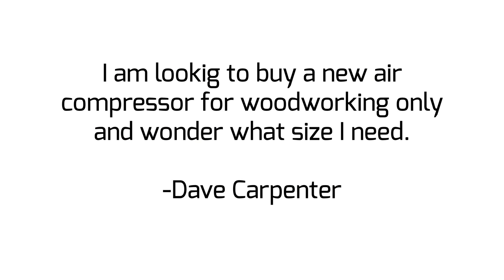I Get Email #06 - Air Compressors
My current air compressor: Air compressor, silent series

Sign up to be notified of new 'I Get Email' videos